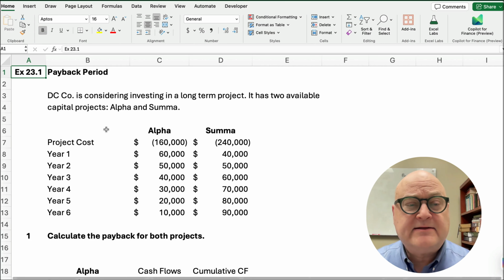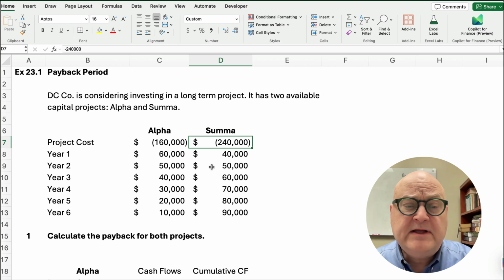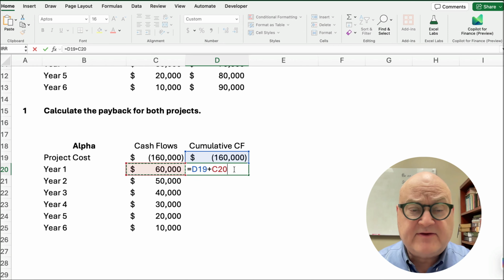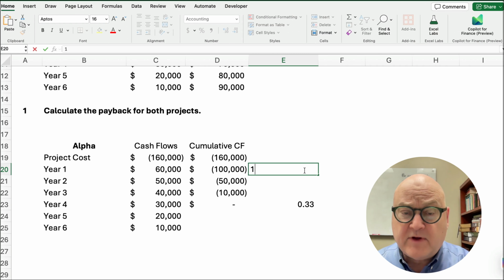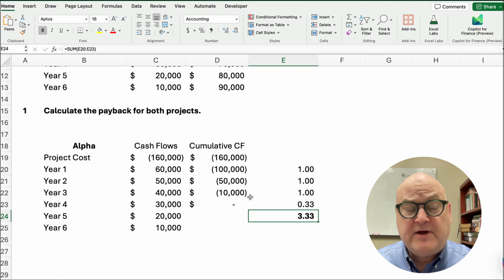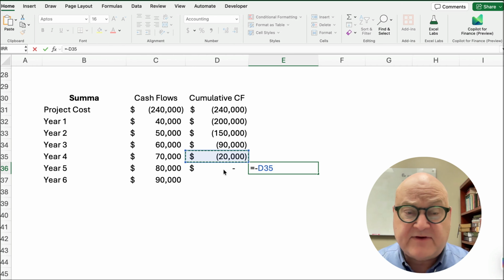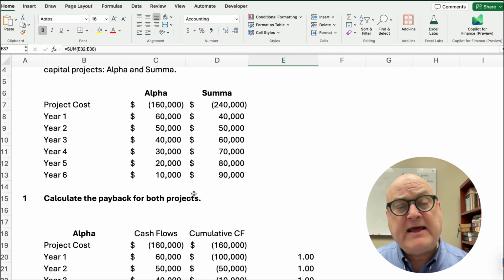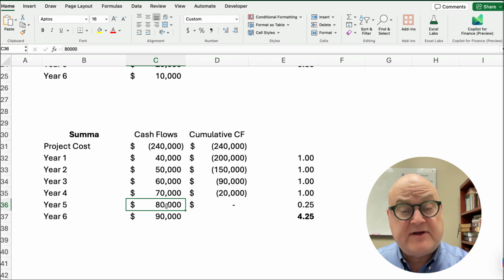Payback Period Method | Capital Budgeting Basics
💰 Want to learn how to invest for beginners? This video, part of our managerial accounting course, introduces the basic concepts of capital budgeting. We begin our project management series by explaining the payback method, which is a fundamental investment appraisal technique. This accounting tutorial demonstrates how to calculate the payback period for capital projects, focusing on analyzing cash flow to aid in decision making.

SEE ALSO

ACCOUNTING BASICS

EXCEL BASICS

FINANCE BASICS

INTERMEDIATE ACCOUNTING

MY GEAR

04/12/2026